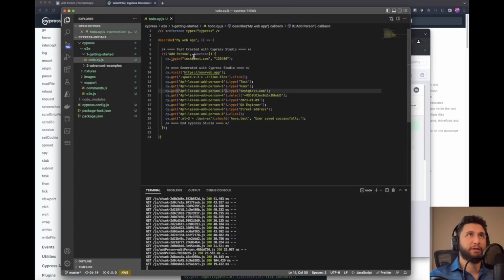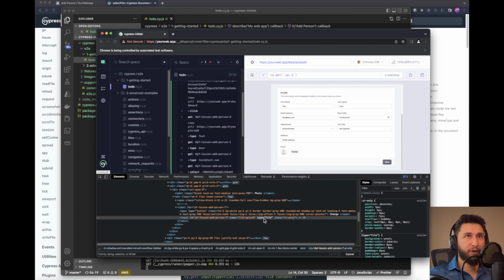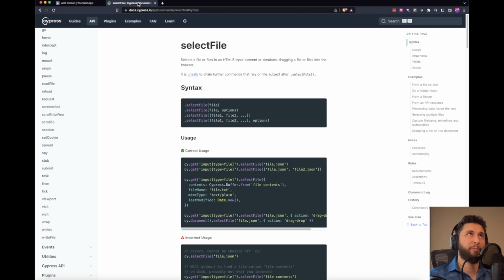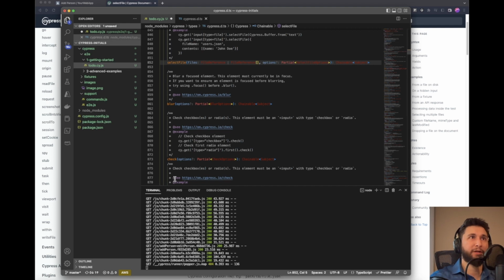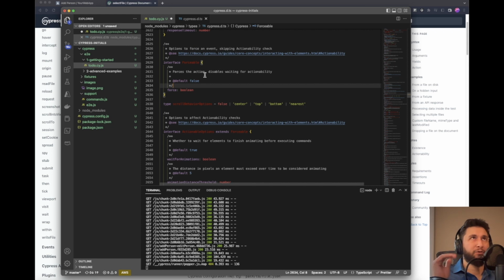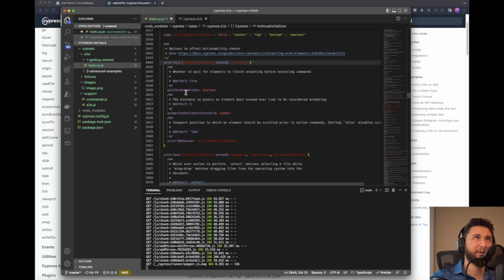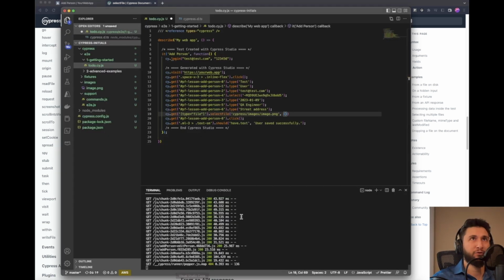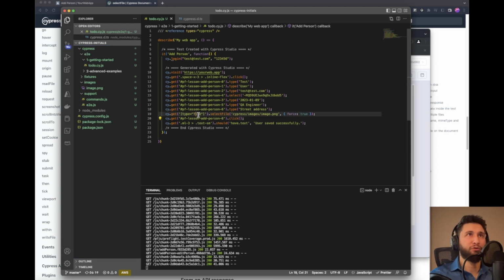5. File Upload Testing with Cypress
In this video, we demonstrate how to upload a file in Cypress using the "add person test" feature. We show how to inspect the file input, which is often hidden, and use a CSS selector to locate it. We also show how to use the Cypress built-in command "select file" to upload the file and pass options such as "force" to interact with hidden elements. Overall, this video provides a detailed and informative tutorial on uploading files in Cypress for modern web applications.

📁 Learn how to upload files using Cypress in our latest tutorial
🔍 Discover a solution to the common problem of hidden file inputs
💻 See how to use the 'select file' command and the 'force' attribute in the select file options
🤓 Happy coding!